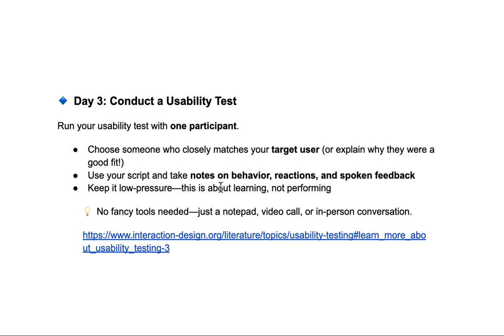Week 9 Day 3 - Conduct a Usability Test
🔹 Day 3: Conduct a Usability Test

Run your usability test with one participant.

Choose someone who closely matches your target user (or explain why they were a good fit!)
Use your script and take notes on behavior, reactions, and spoken feedback
Keep it low-pressure—this is about learning, not performing
💡 No fancy tools needed—just a notepad, video call, or in-person conversation.